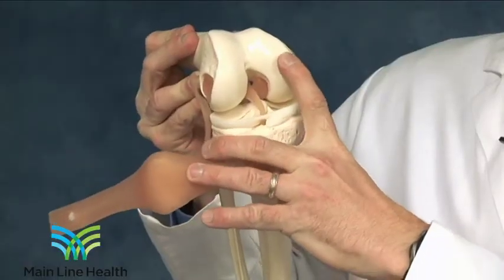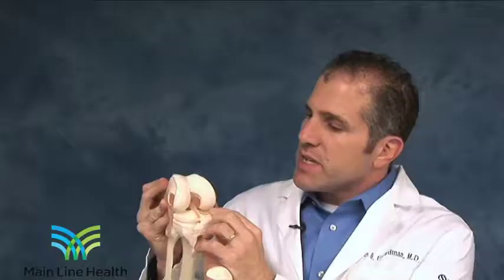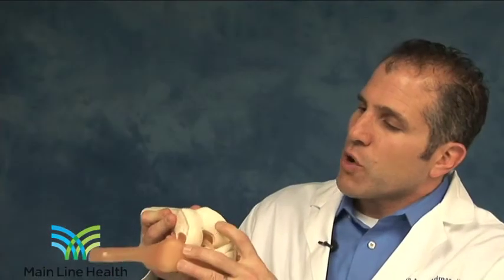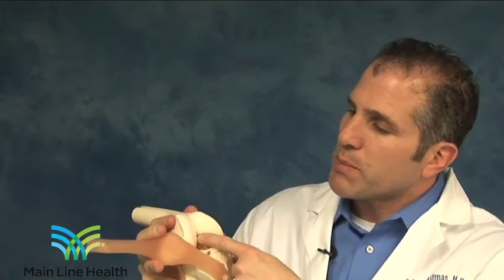Dr. Kevin Freedman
Dr. Freedman is the director of the cartilage restoration program at Bryn Mawr Hospital.